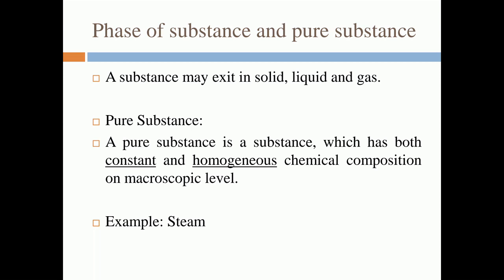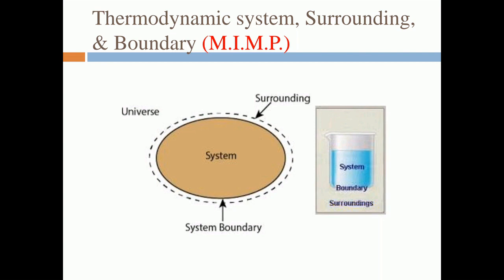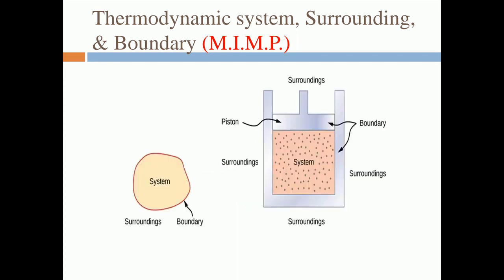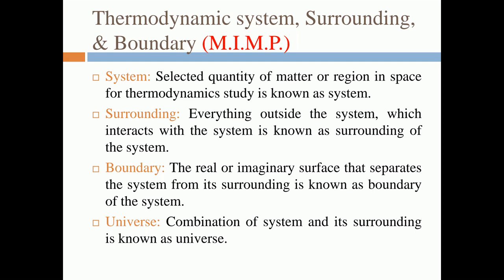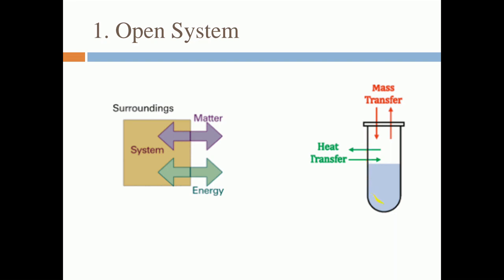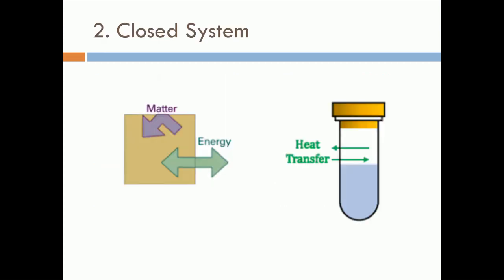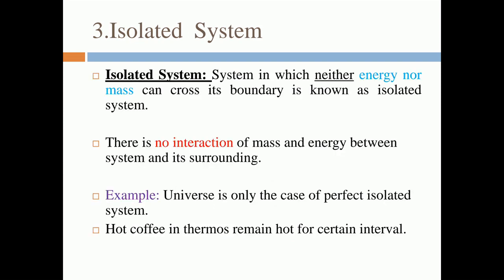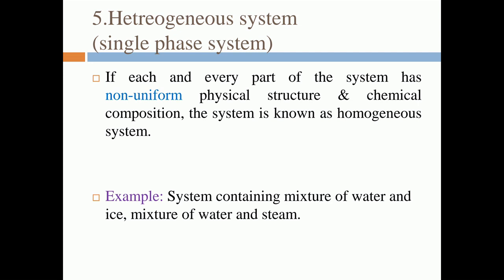Thermodynamic systems|Thermodynamics|3331902 : Kadi Sarva Vishwavidyalaya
Types of Thermodynamic systems

  relevance.